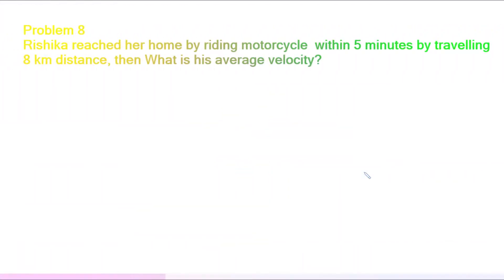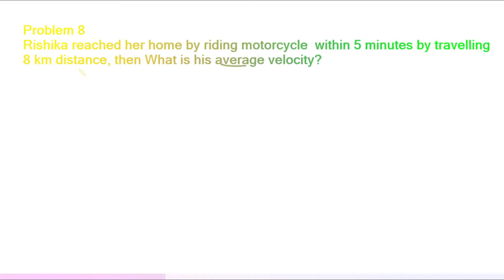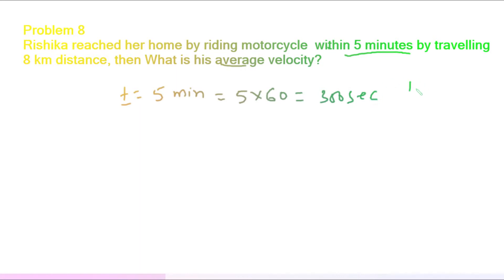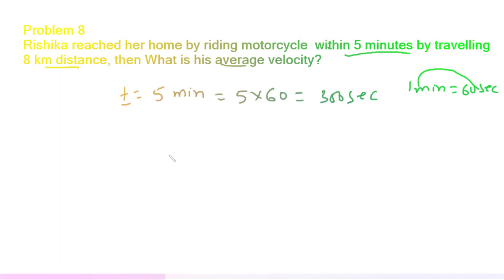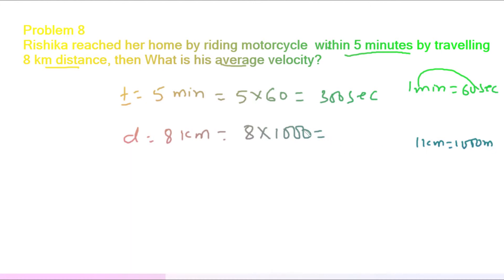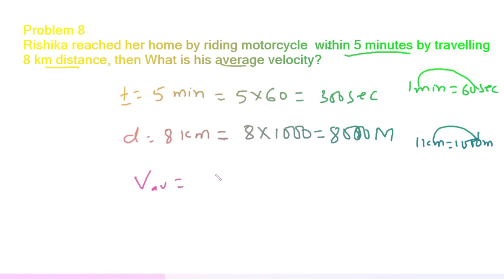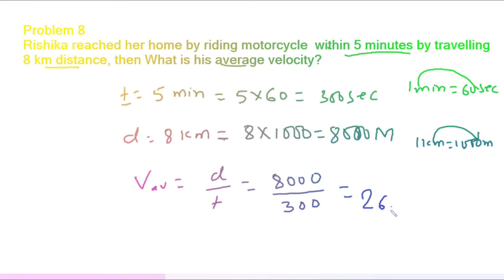Physics(CLASS 8)/ Velocity and Acceleration/Numerical / Part 8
LEARN HOW TO SOLVE THE NUMERICAL PROBLEM  OF VELOCITY AND ACCELERATION